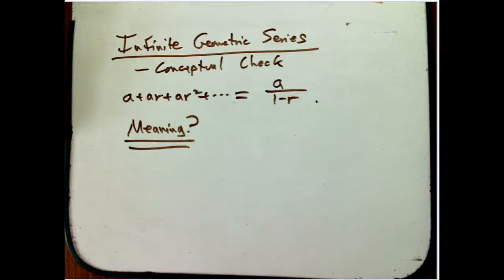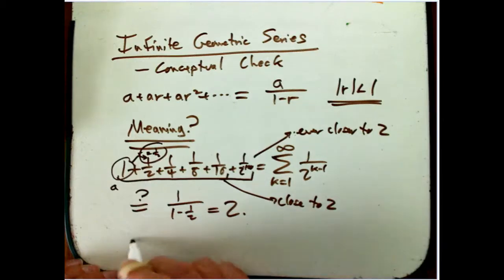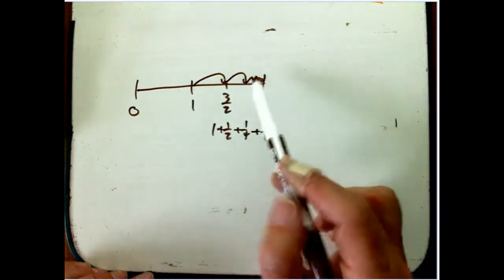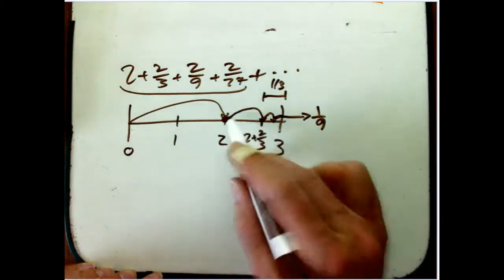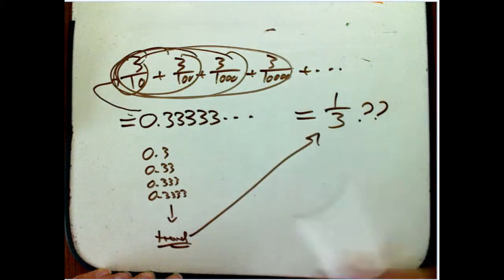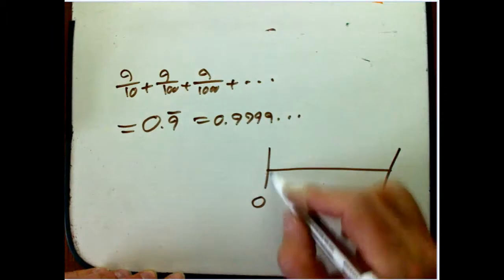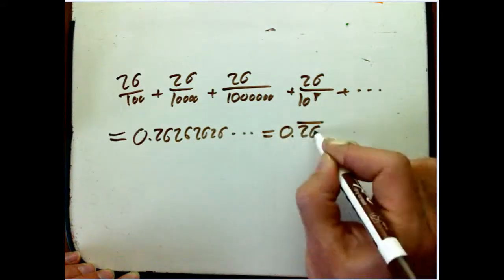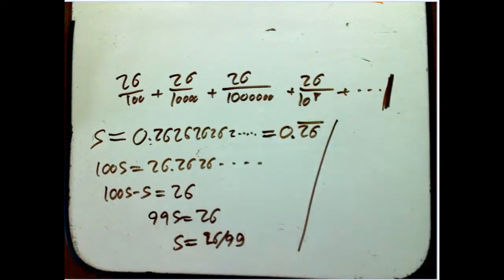Infinite geometric series: conceptual overview with examples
A quick overview of infinite geometric series, focusing on examples. The goal is to justify why and how we assign a value to an infinite sum and why the standard formula for the sum makes sense.